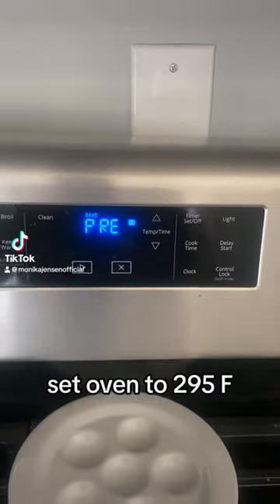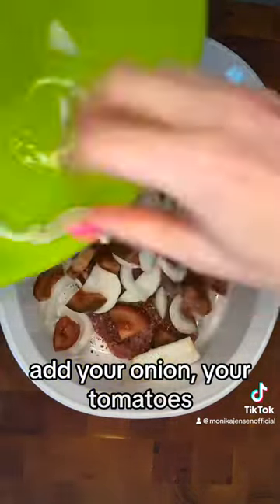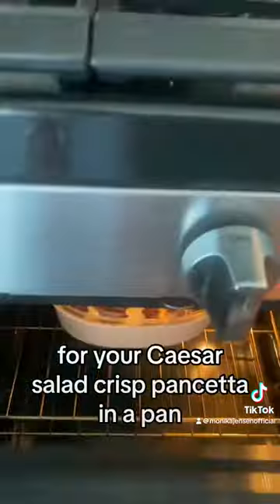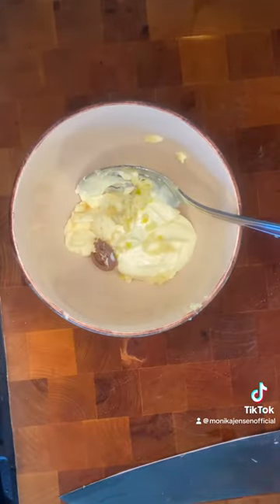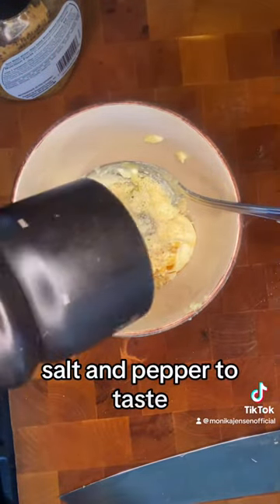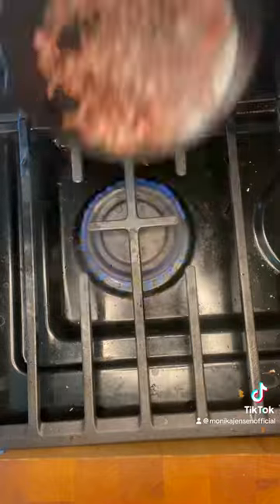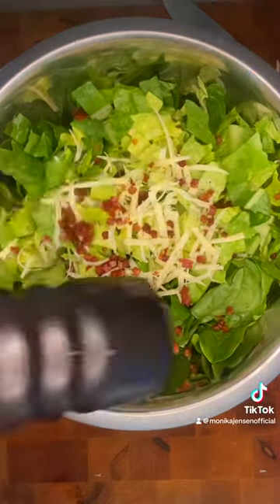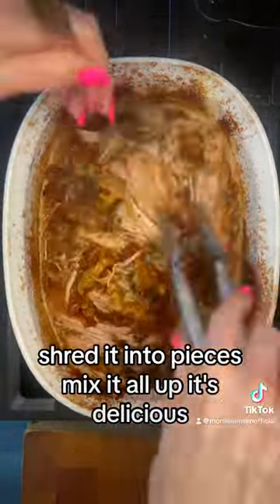Shredded Pork and Caesar Salad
Welcome to our kitchen, where we're combining the best of both worlds with our delicious Shredded Pork and Caesar Salad recipe. In this video, we'll show you how to create a mouthwatering salad that's packed with flavor and perfect for any occasion.

First, we'll start by slow-cooking tender, juicy pork until it's perfectly shredded and bursting with flavor. Then, we'll toss it together with crisp romaine lettuce, crunchy bacon, and tangy Caesar dressing for a salad that's both hearty and satisfying.

Whether you're looking for a quick and easy weeknight dinner or a crowd-pleasing dish to impress your guests, this Shredded Pork and Caesar Salad is sure to hit the spot. So grab your apron and join us in the kitchen as we whip up this delicious recipe together.